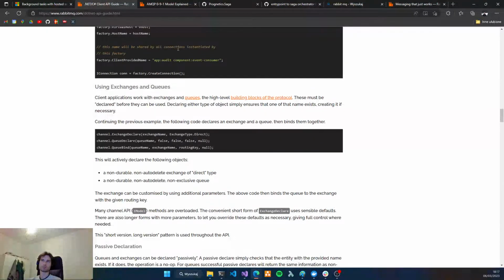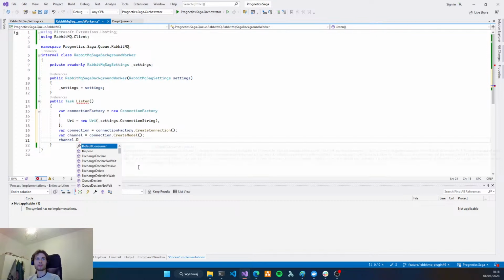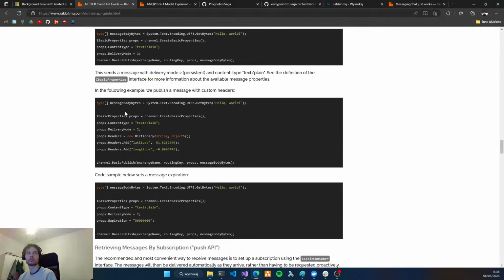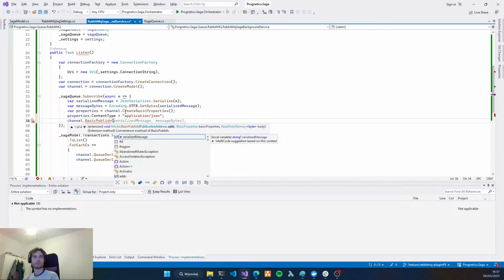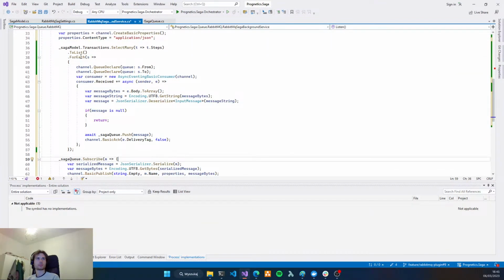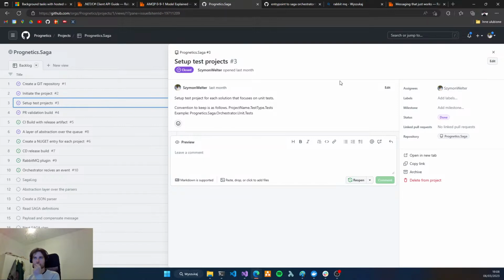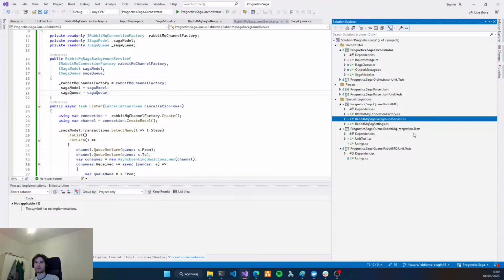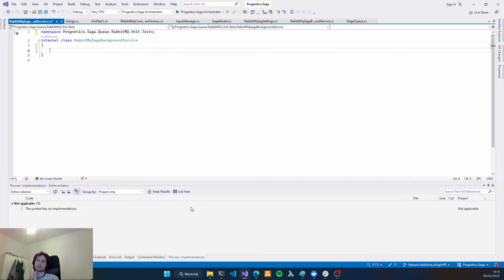RabbitMQ Plugin | SAGA Library #7